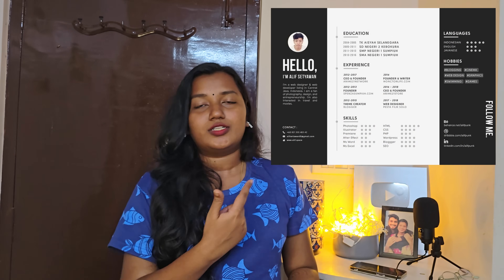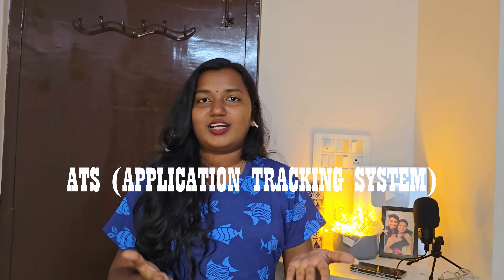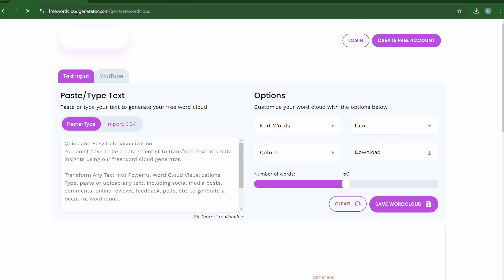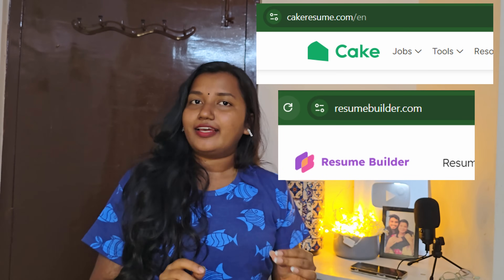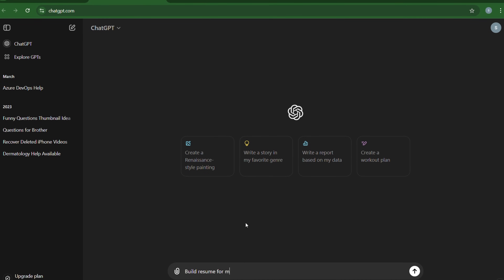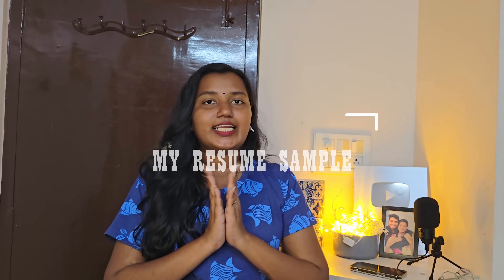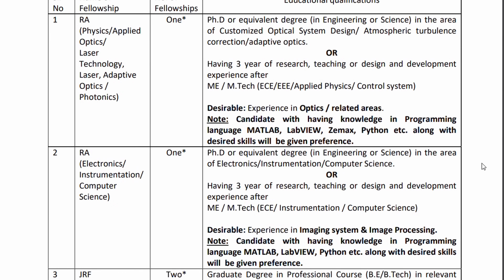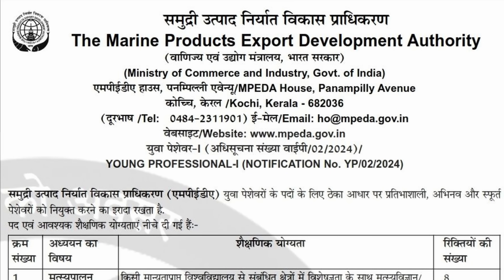Job related content part -1 || Create resume using AI for FREE || Fresher job recommendations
📄 In this video, I'll guide you through the essential steps to create a perfect resume, introduce some amazing free resume-building websites, and share 3 hot job notifications to help you land your dream job!

🔍 What You'll Learn:

Step-by-Step Resume Preparation: Learn how to structure your resume, what information to include, and tips to make your resume stand out.
Best Free Resume Builders: Discover top free tools like CakeResume, ResumeBuilder, and EnhanceCV to create a professional-looking resume with ease.
Latest Job Notifications: Stay ahead in your job search with three top job alerts you can't miss!
👩‍💼 About Me: Hi, I'm [Your Name]! With 2 years of experience as a Frontend Developer and a passion for helping others succeed, I'm here to share valuable insights and tools to boost your career.

Your feedback and support mean a lot to me. Let’s get you hired! 🚀